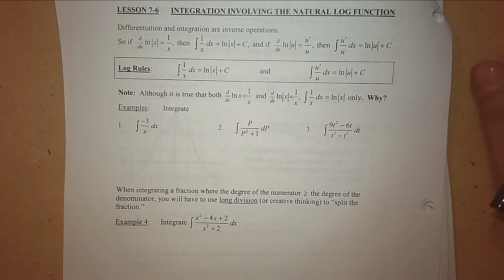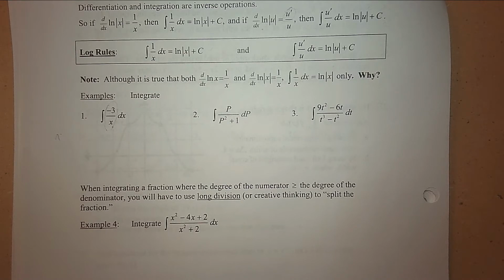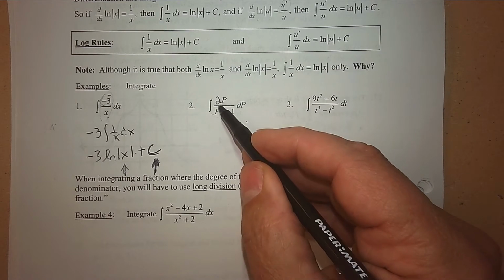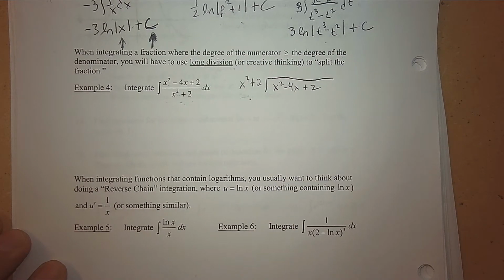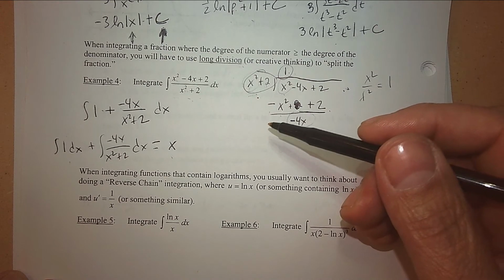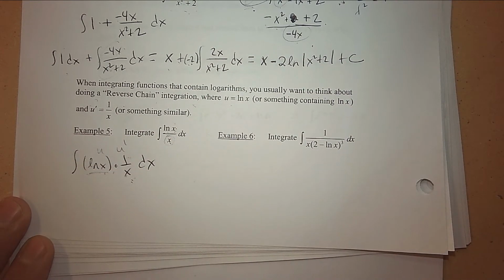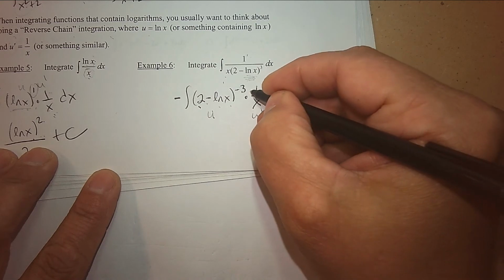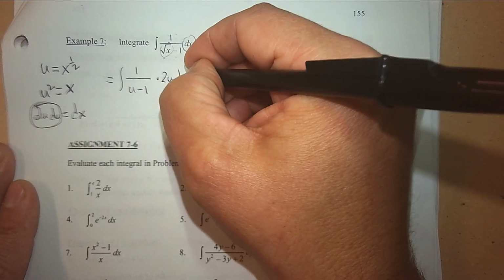Calculus Lesson 7-6 Integrating Logarithms